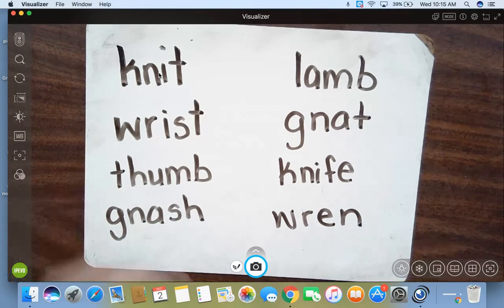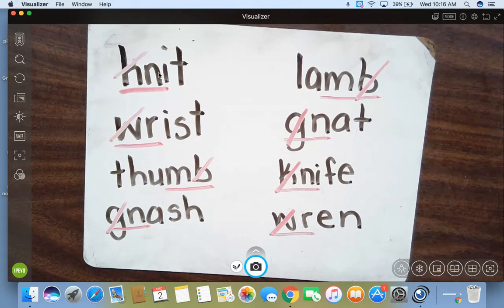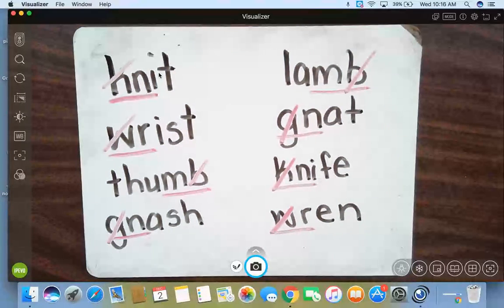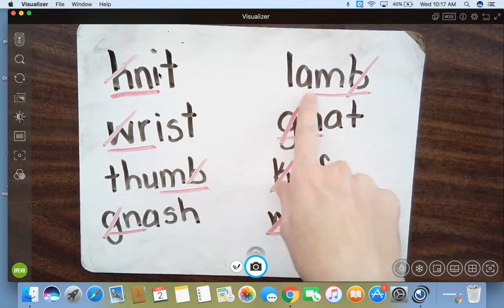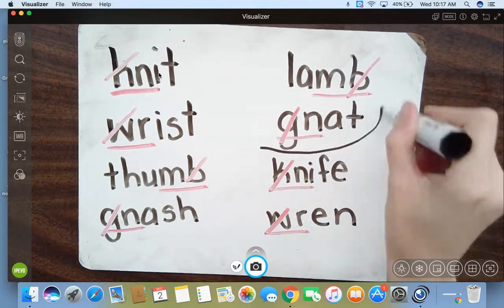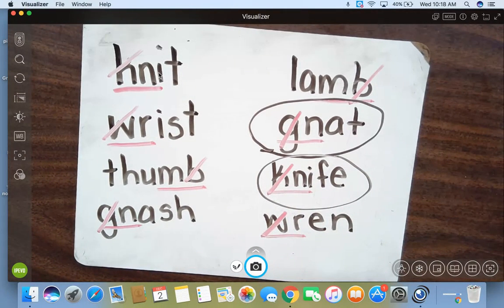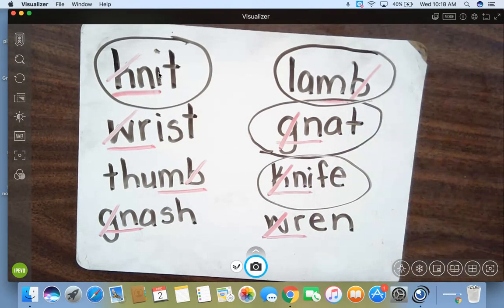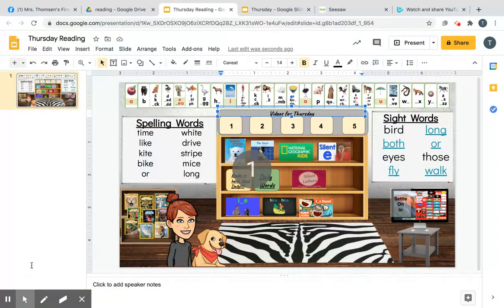Sleepy Digraph review